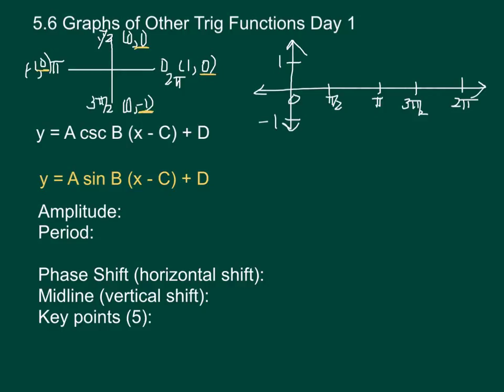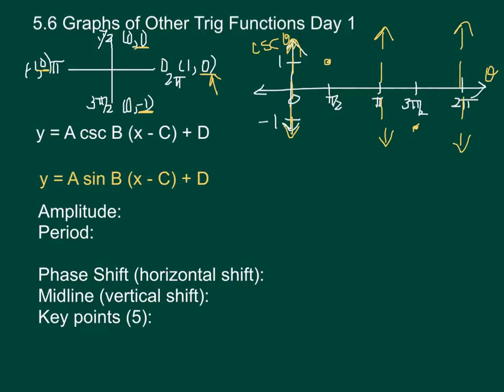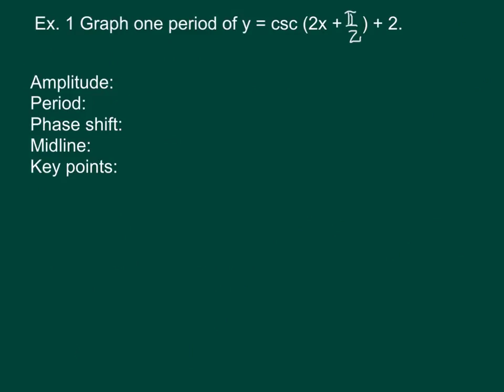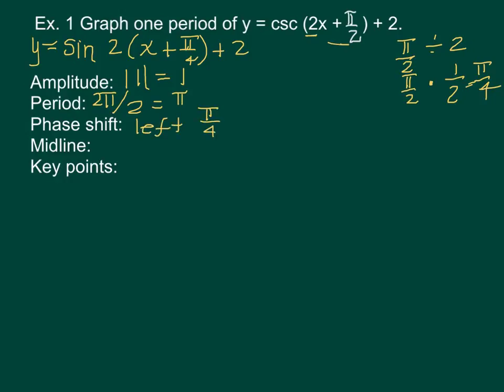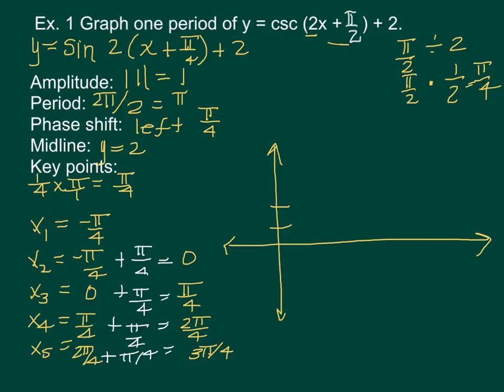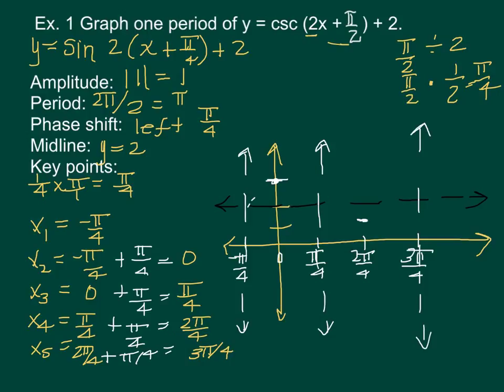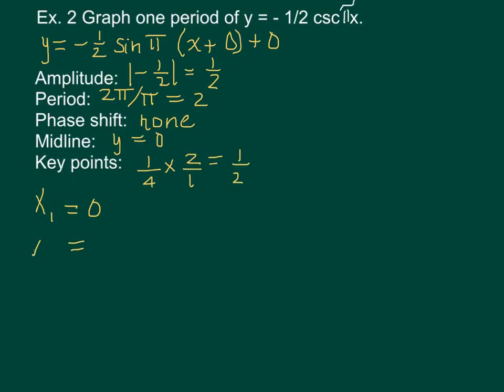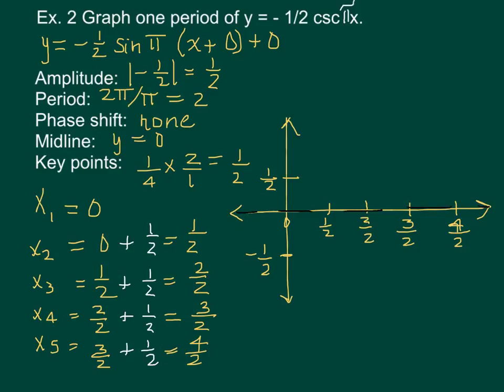TH 5.6 Day 1 VN